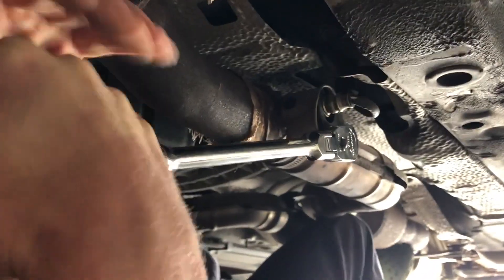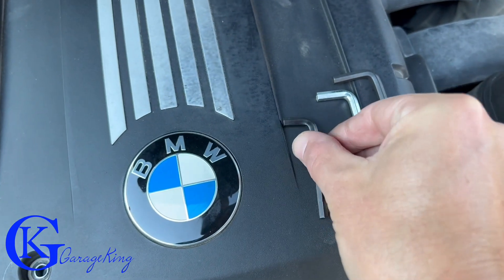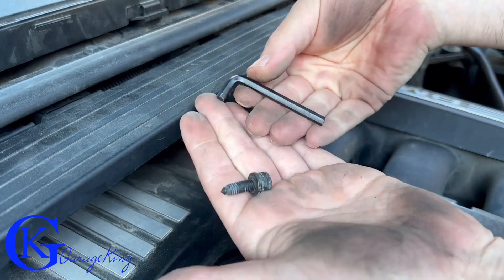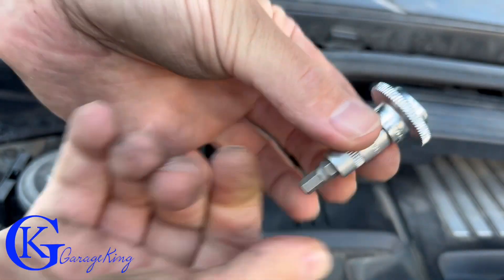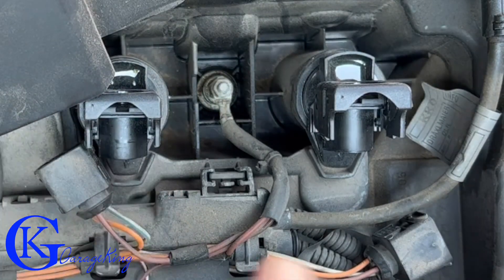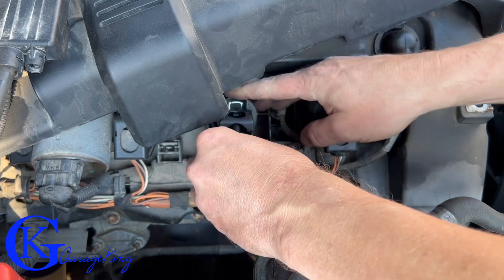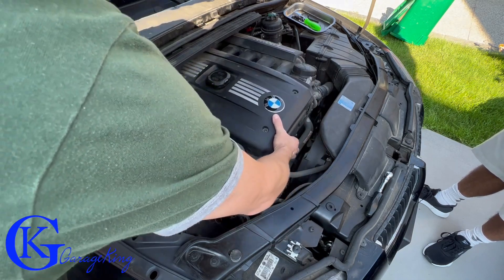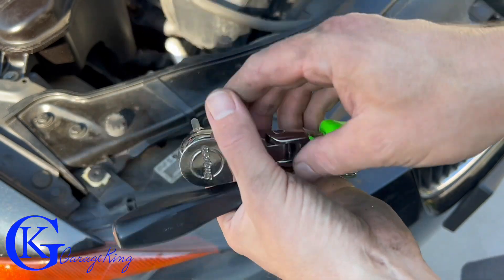BMW E90 Cylinder Misfire P0302, Swap the Coil to Test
This 2008 BMW E90 had a P0302 code which is a Cylinder 2 misfire. The BMW E90 was made from 2005 to 2011. I was able to solve the check the coil by removing the number 1 coil and installing the coil in cylinder number 2 and installing the cylinder number 2 coil in cylinder number 1. You need a 1/4 drive spinner disk if you want to remove the 4 bolts for the engine cover without removing all the plastic by the windshield wipers.

Link for tool, you are going to need it, is:
Amazon.com